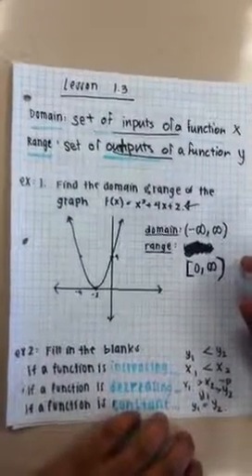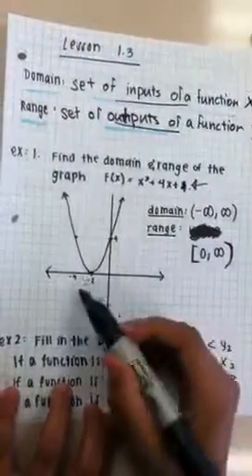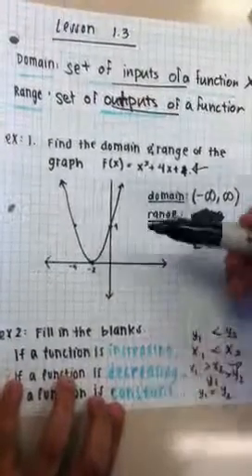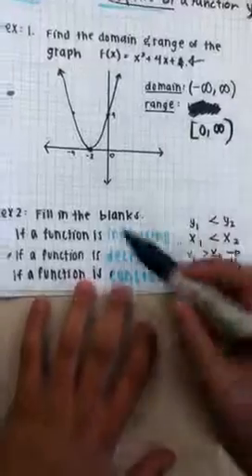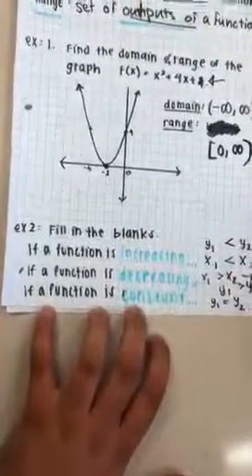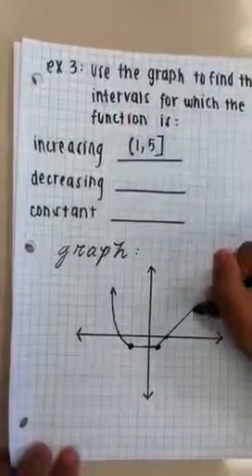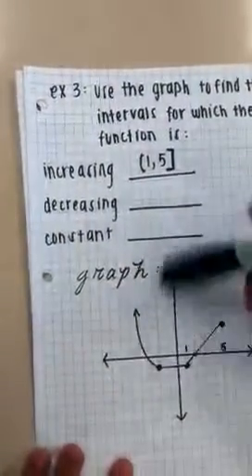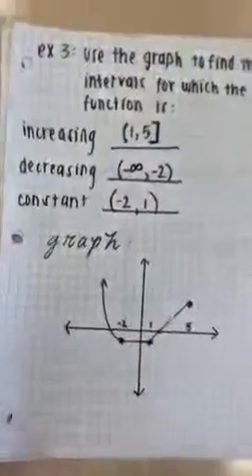Lesson 1.3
For ms. Duffin